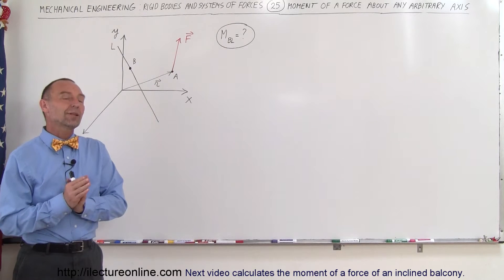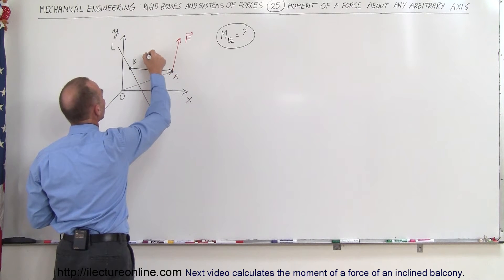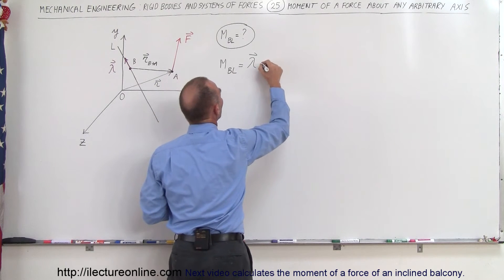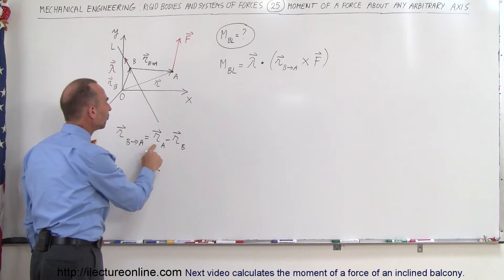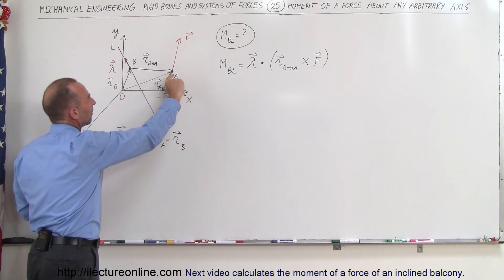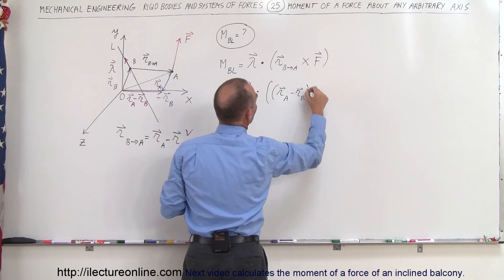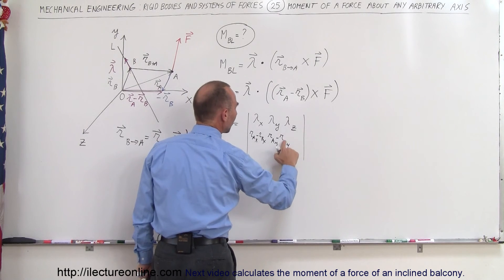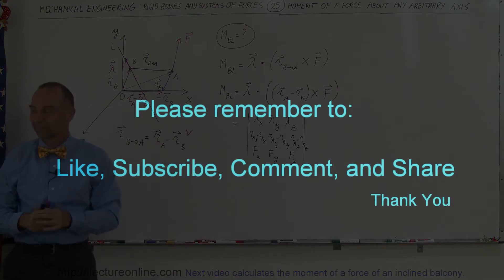Mechanical Engineering: Rigid Bodies & Sys of Forces (25 of 47) Moment of Force About Any Axis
In this video I will calculate the moment of a force about an arbitrary axis, even one that doesn't go through the axis.